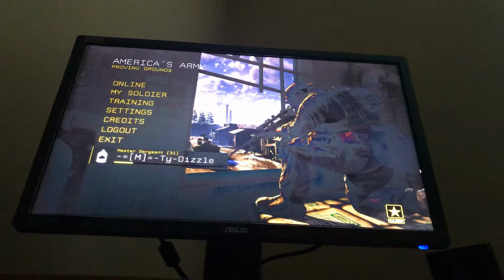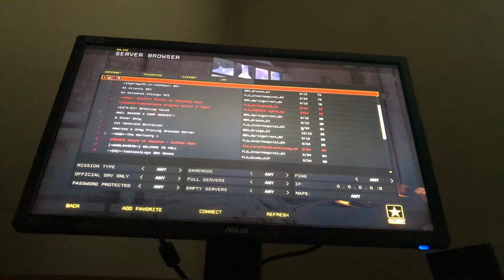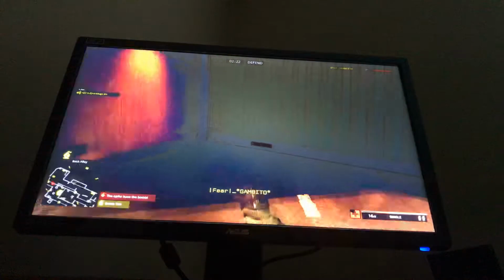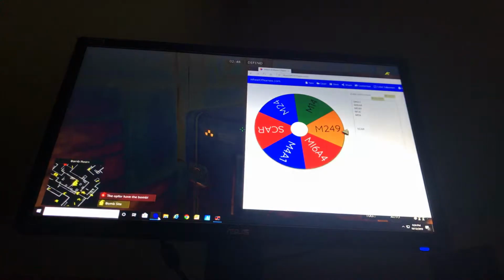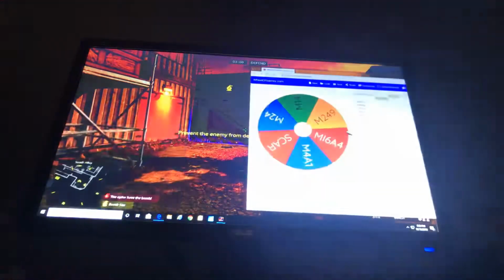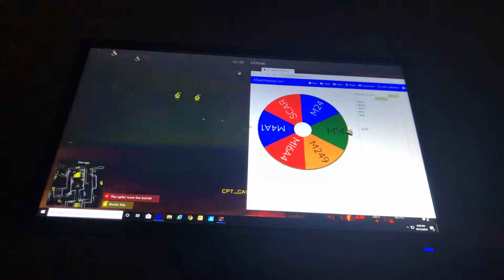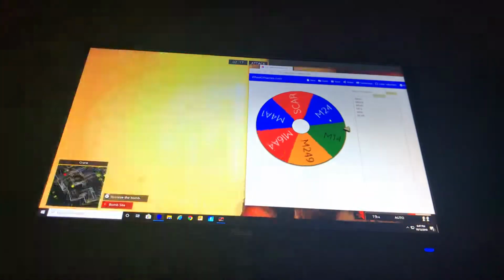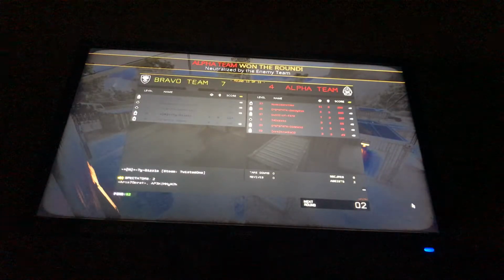American army proving ground (AAPG) spin the wheel for your gun